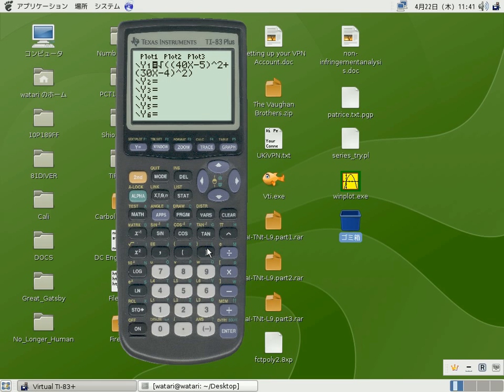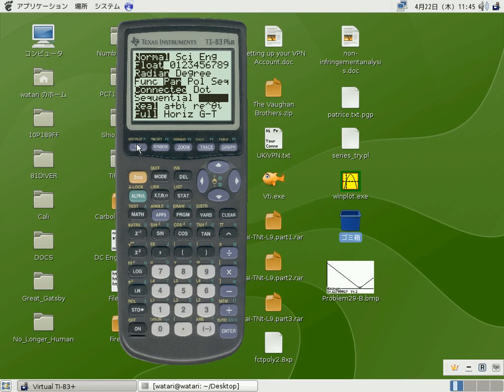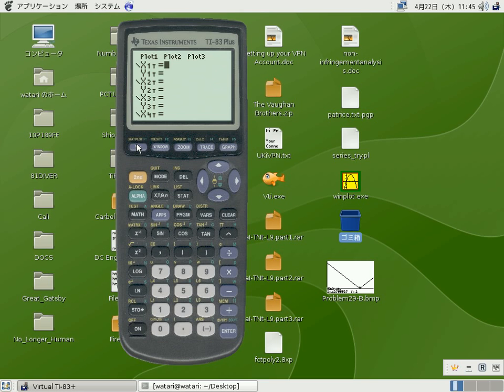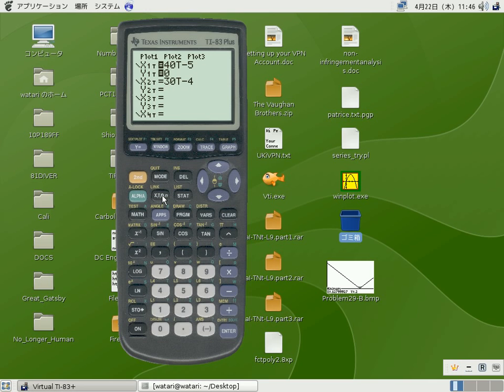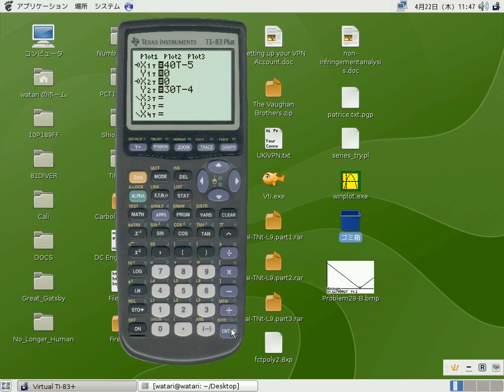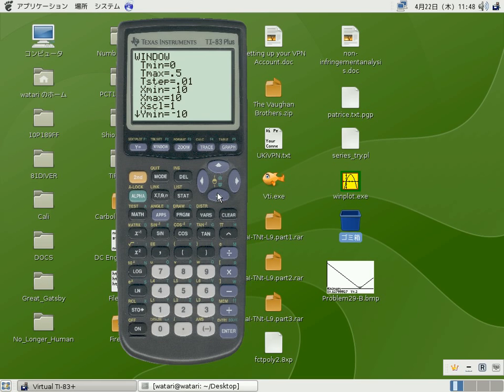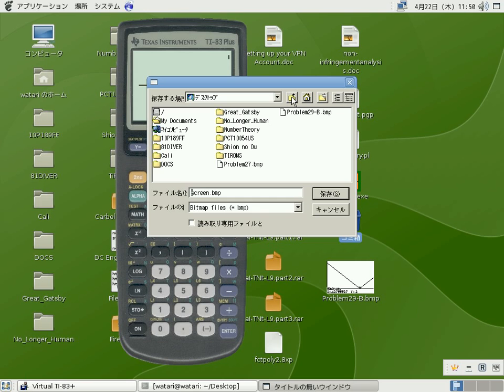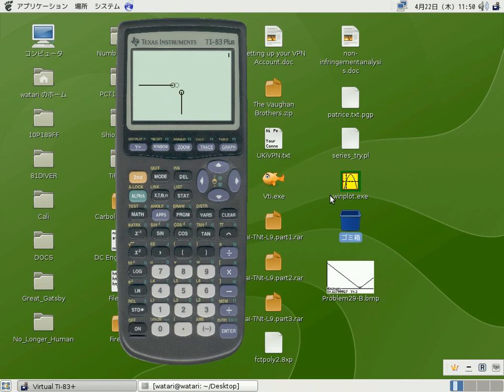TI Graphing Problem 29